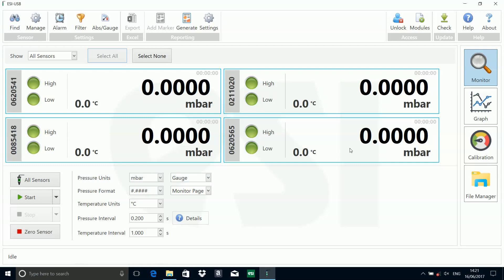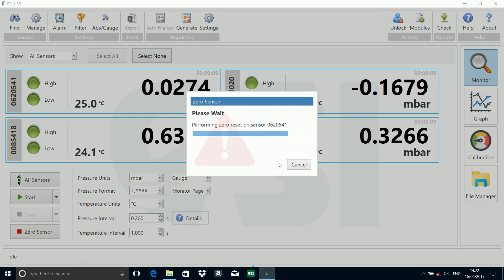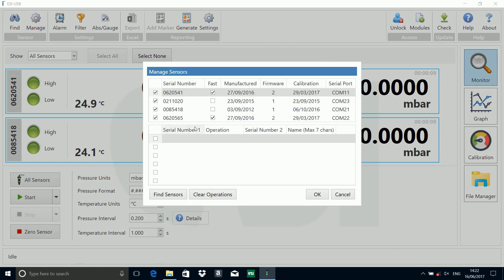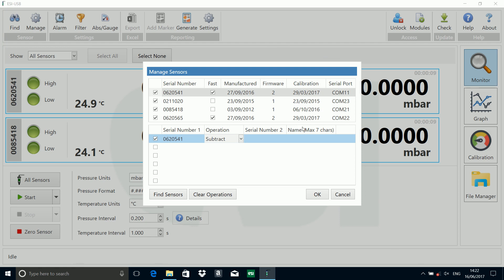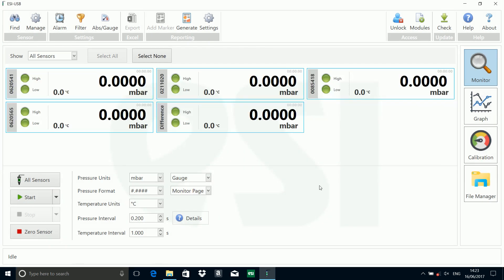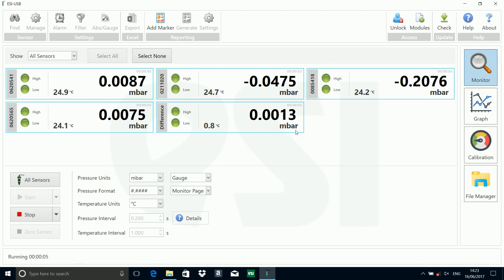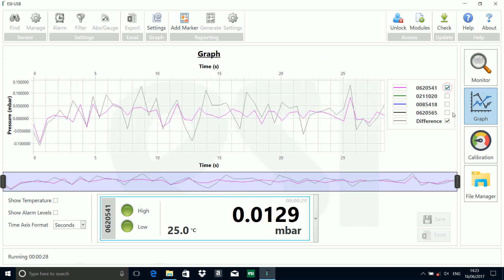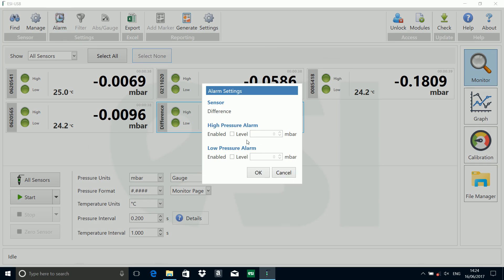Creating a Differential Pressure reading with the GD4200-USB pressure transducer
A quick and easy way to create a differential pressure reading using the GS4200-USB/ GD4200-USB pressure transducer along with the ESI-USB software. Our technical sales guy, Jon Thompson takes you through it...